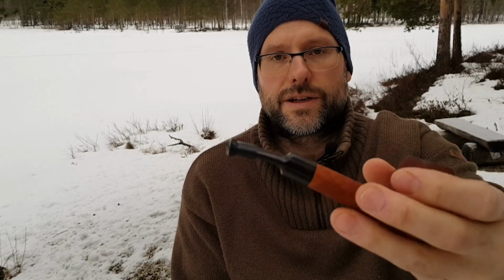In the "pipe" line for 2020- Some thougths by the lake.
Revealing some of my plans for 2020, smoking Peterson's old dublin in my estate Savinelli.